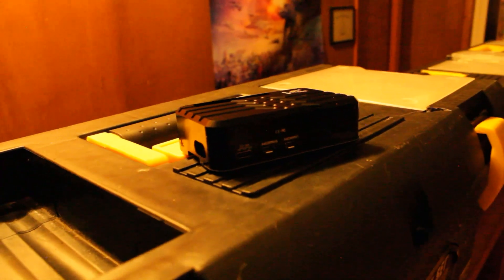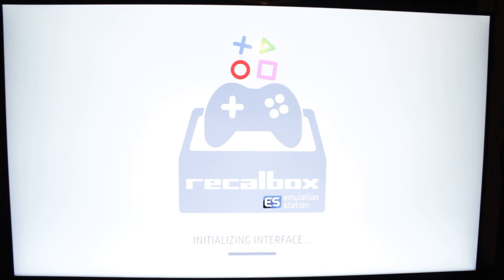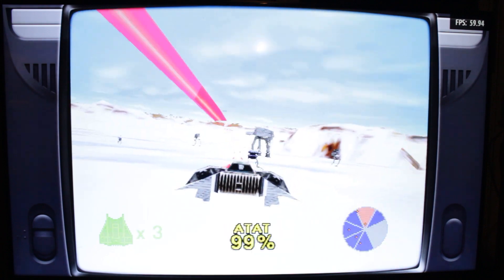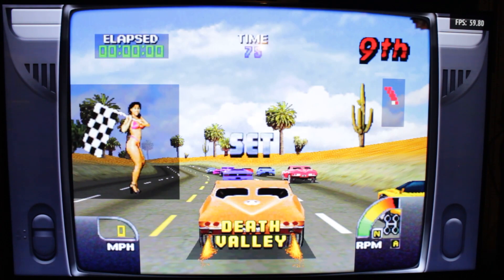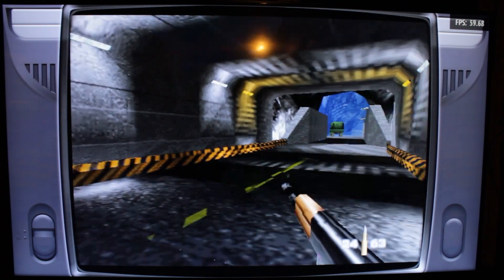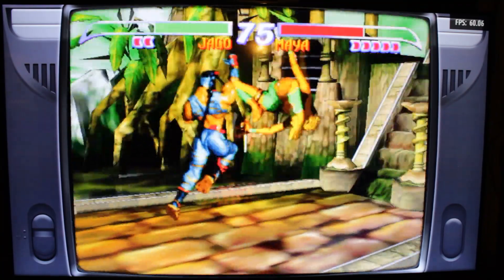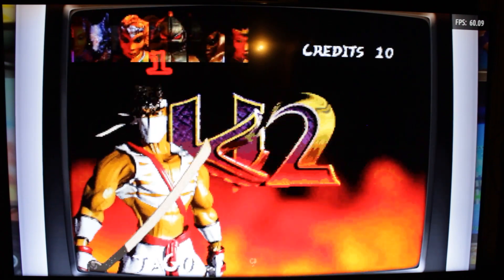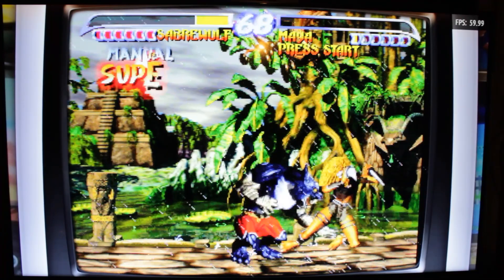Raspberry Pi Emulation - N64 Hard to Run Games + Killer Instinct on MAME!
Today we'll be checking out the experimental Recalbox 9.2 on the all-new Raspberry Pi 5. I wanted to test out some of the harder to emulate stuff, so we'll look at Star Wars: Shadows of the Empire, Cruis'n USA, GoldenEye, and Killer Instinct Gold on the N64, as well as Killer Instinct 1 & 2 on MAME.